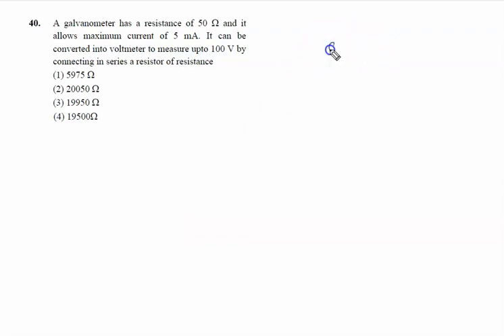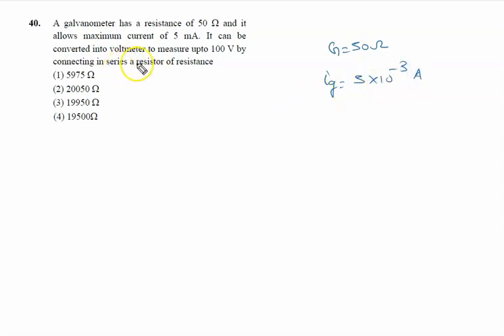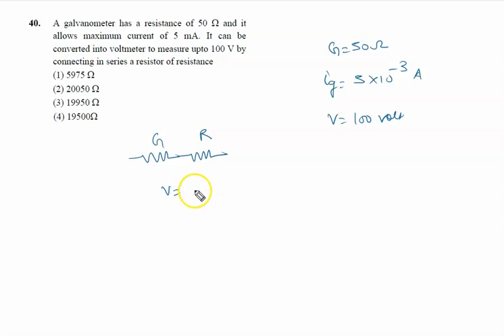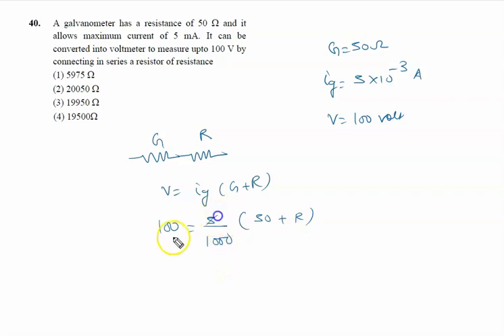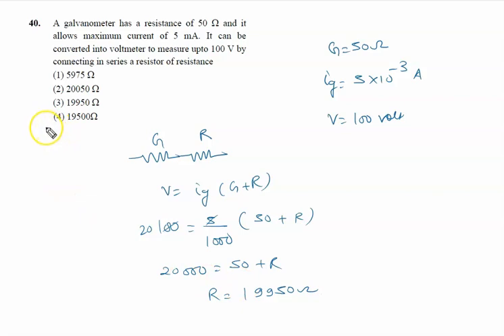A galvanometer has a resistance of 50 ohm and it allows maximum current of 5 mA. It can be converted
jee mains 2024 01 February shift 1 Physics